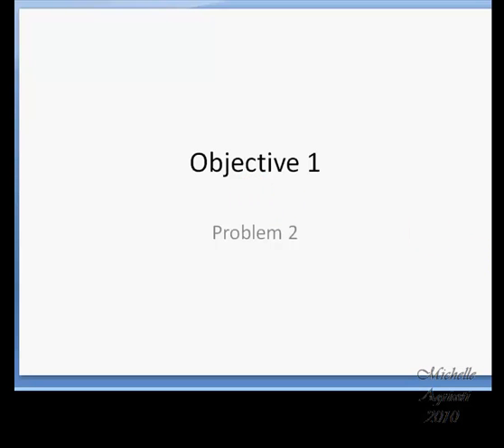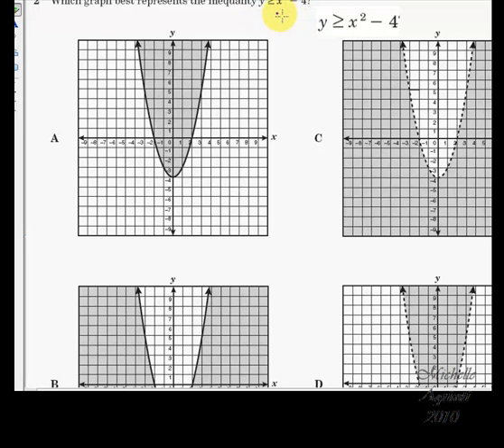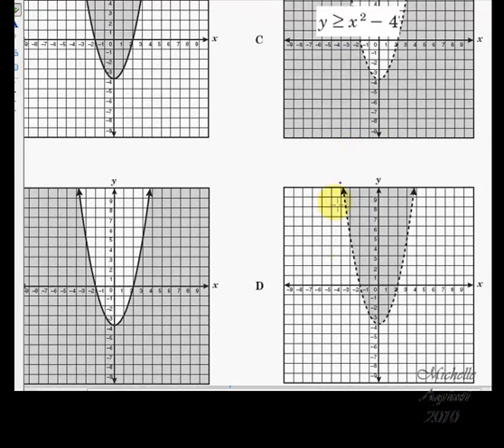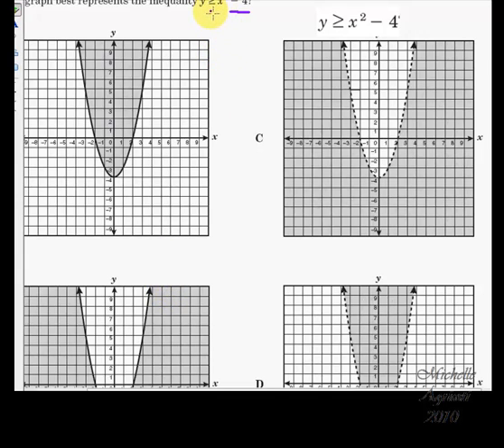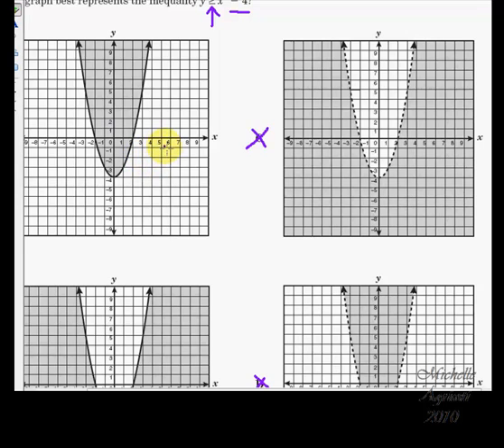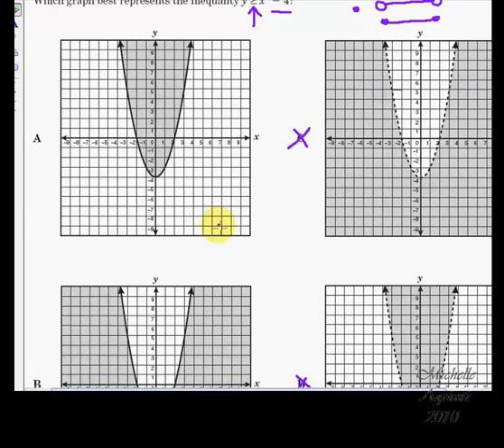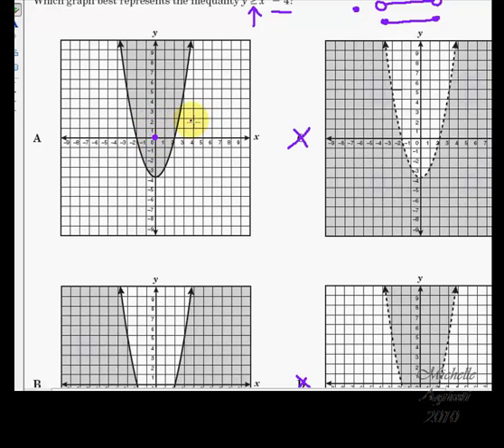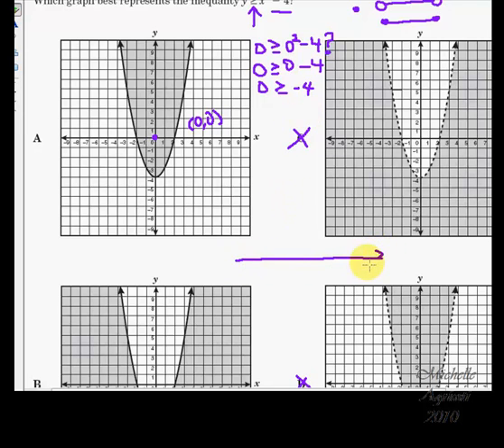TAKS Exit Level Math - 2008 Objective 1, Problem 2